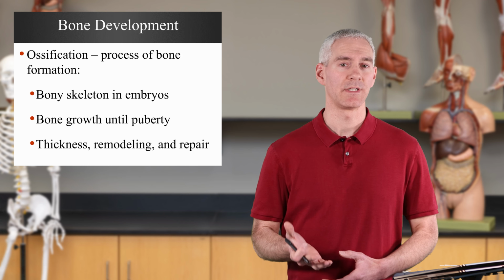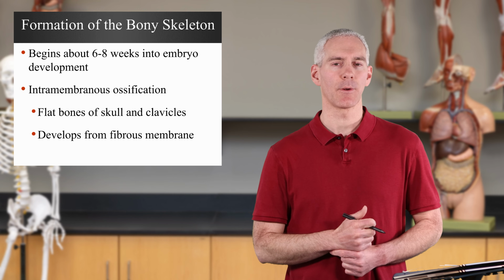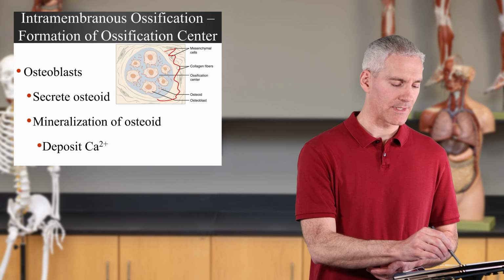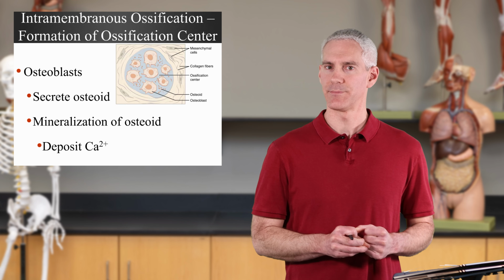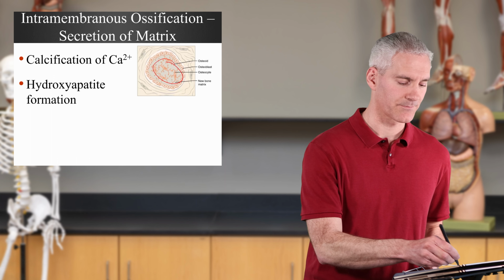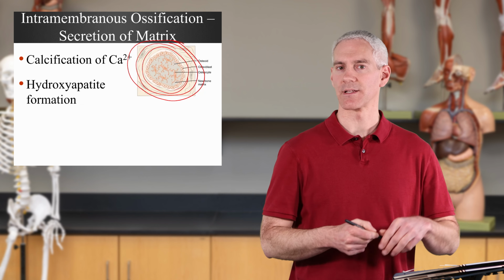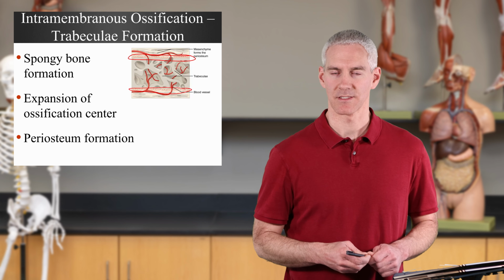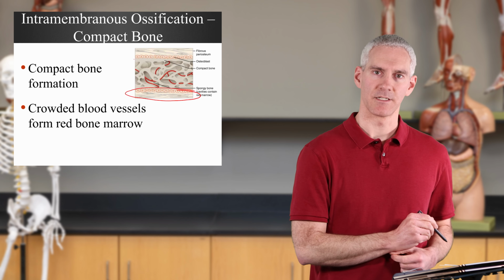Intramembranous Ossification (Ch06 - Slides47-52)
Going through the sequence of intramembranous ossification from the starting membrane to the finished bone. Exploring the components and their functions in this process.